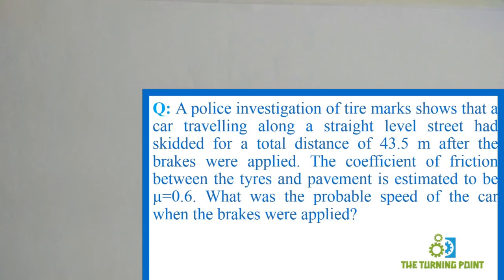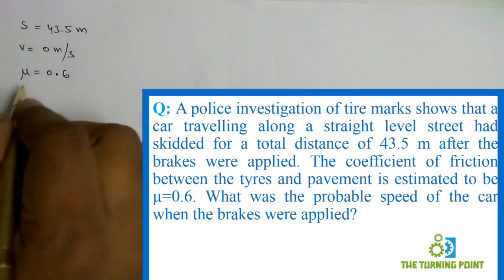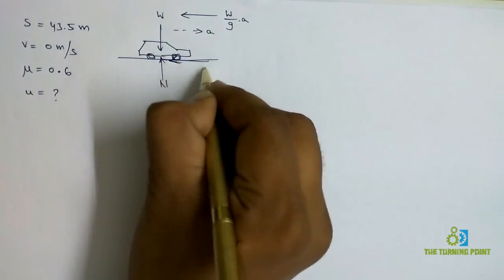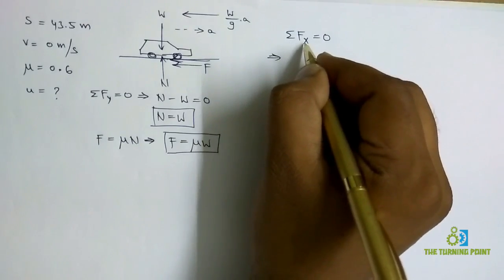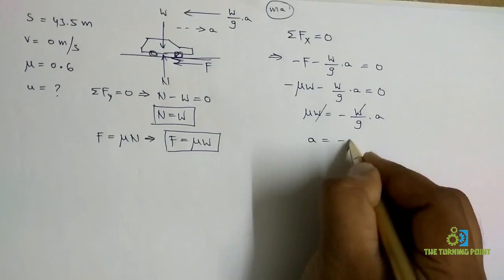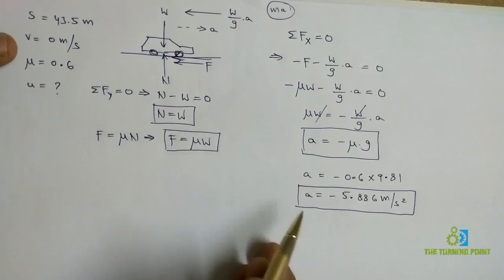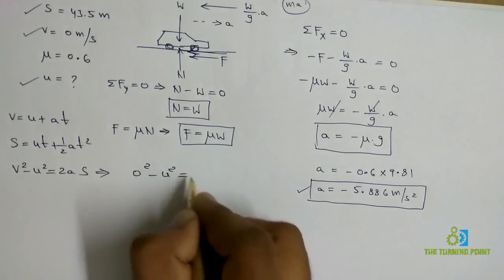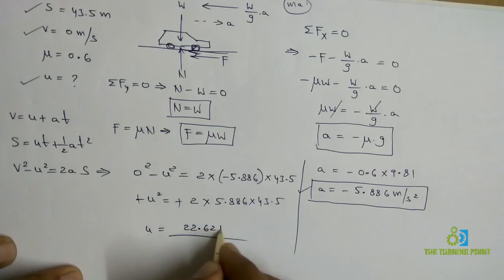Dynamics Problem 5